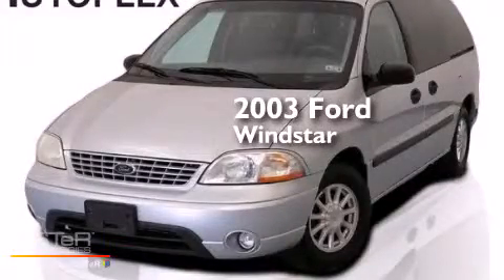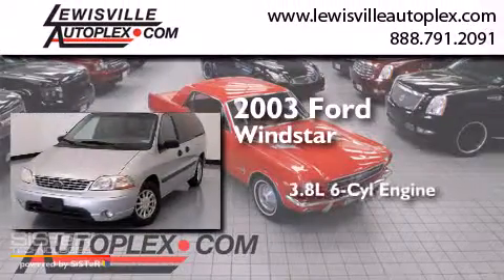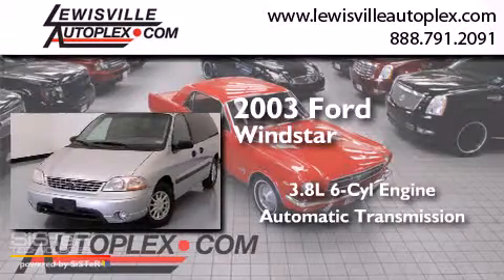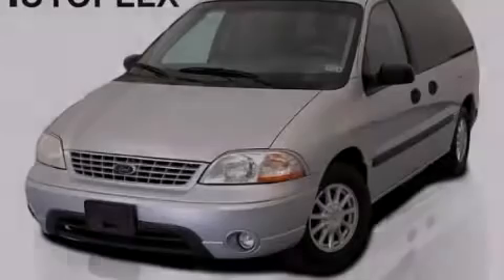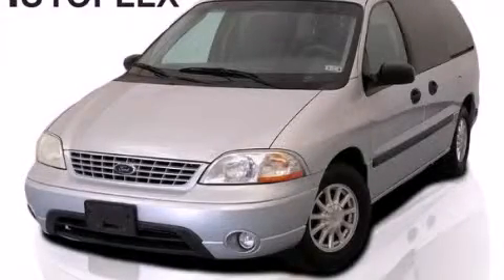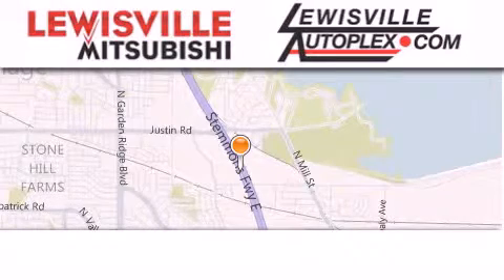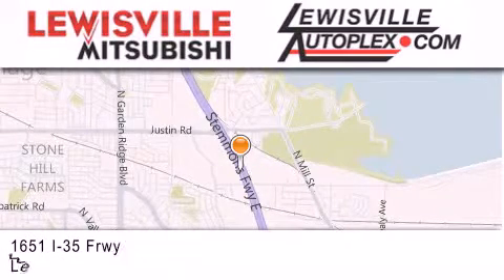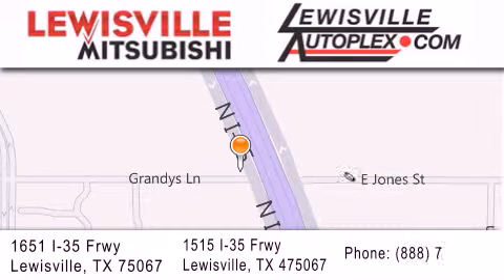2003 Ford Windstar Wagon Denton TX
We've been honored to serve the Lewisville TX area , we promise that your experience at our dealership will exceed your expectations ! Year : 2003 Make : Ford Model : Windstar Wagon Engine : 3.8L SPI V6 ENGINE Trans . : Automatic Exterior : Silver Miles : 126,775 Interior : Gray Stock : M34217C Lewisville Mitsubishi 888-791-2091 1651 Stemmons Freeway Lewisville , TX 75067 Pre-Owned 2003 Ford Windstar Wagon Lewisville TX